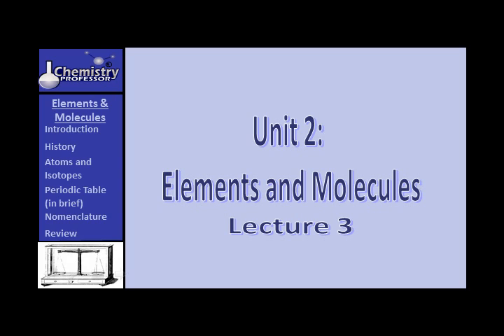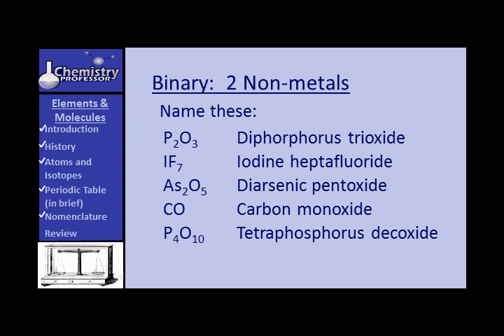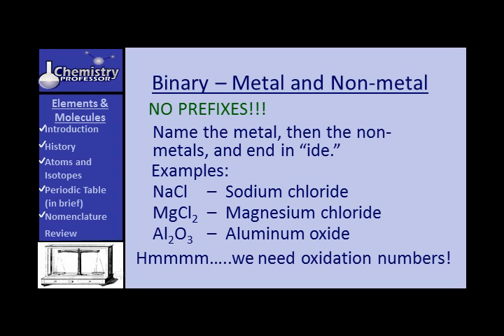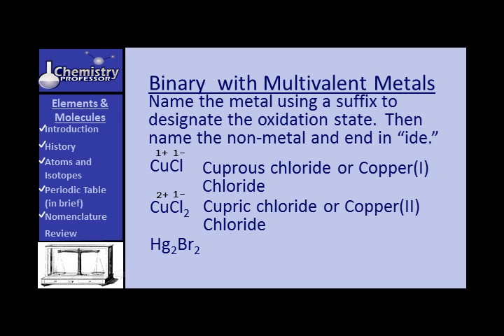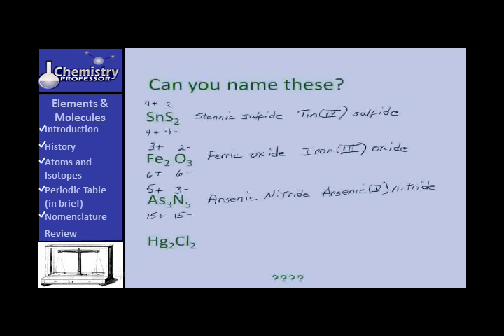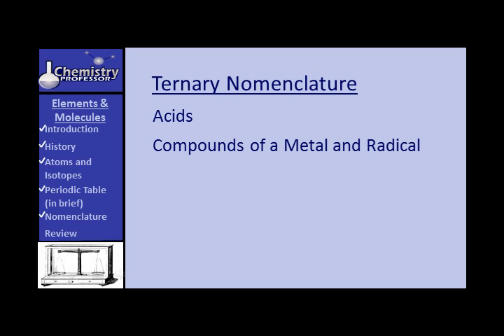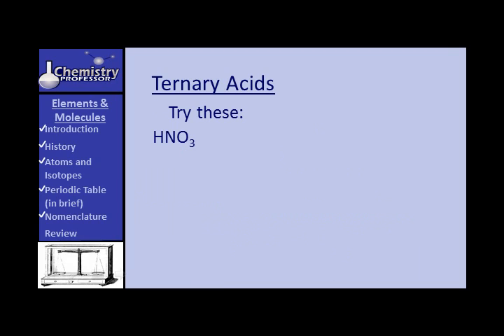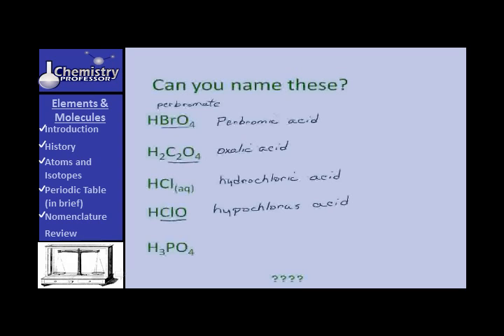College Chemistry 1, Unit 2: Elements and Molecules - Lecture 3 of 4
Elements and Molecules

Brief history of the atom, isotopes, mass spectrometer